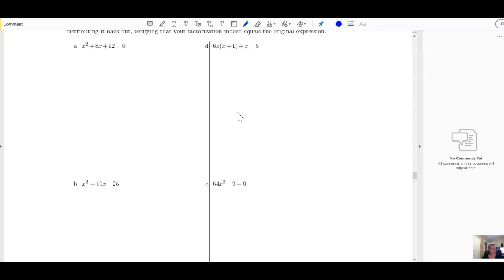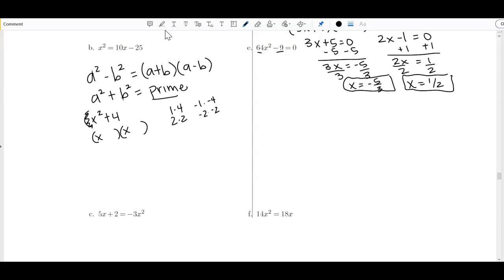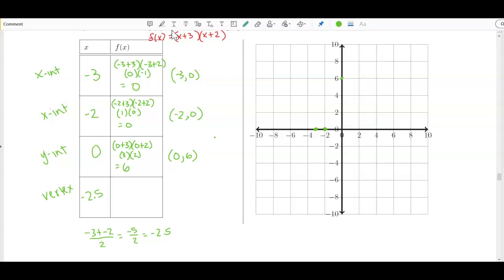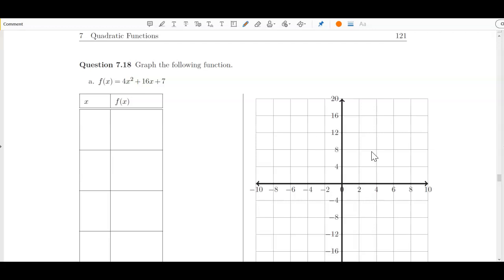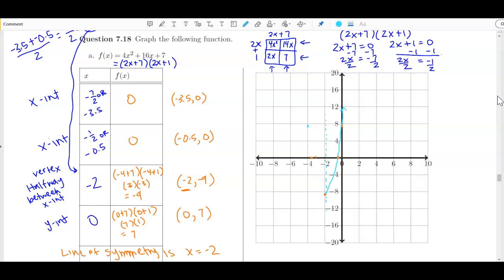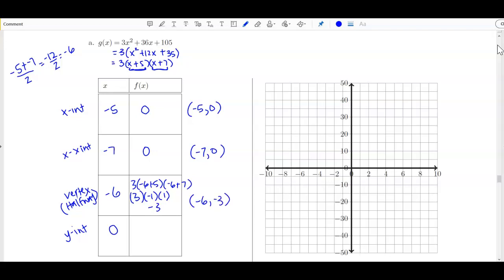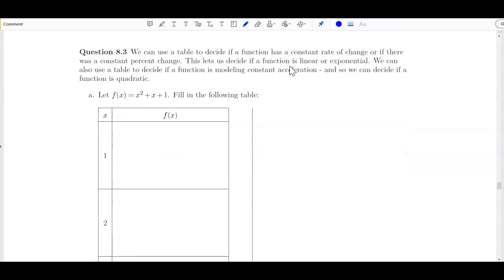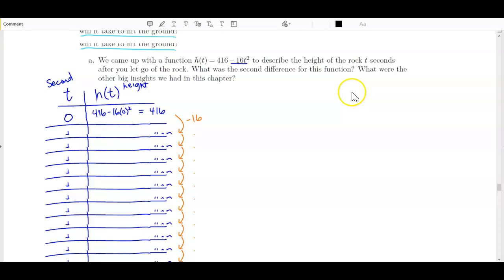Math 1010 April 2